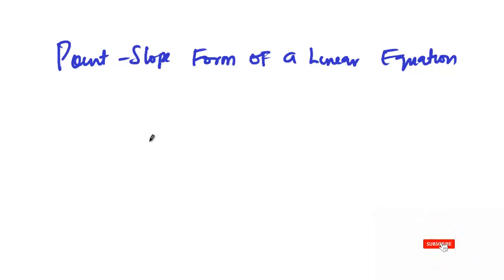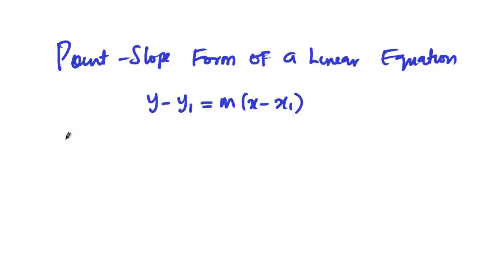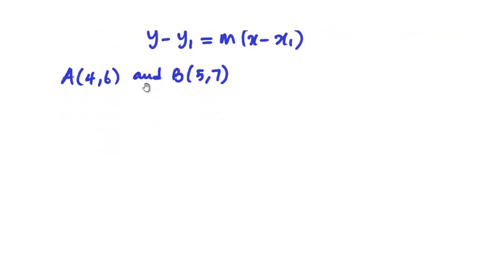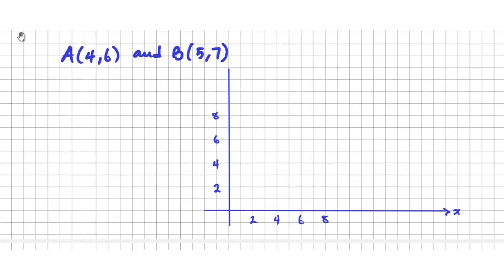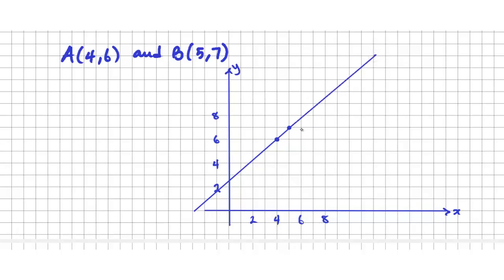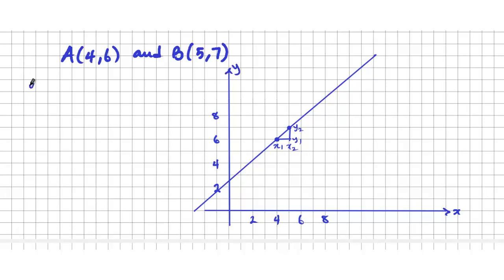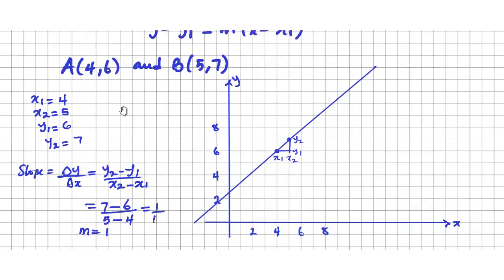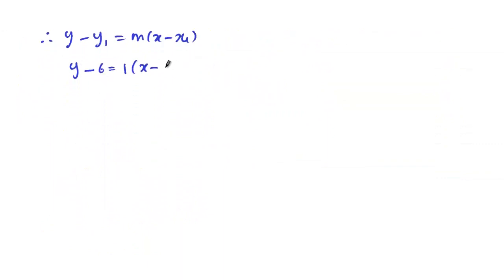Demystifying Point-Slope Form: Comprehensive Review and Problem Solving